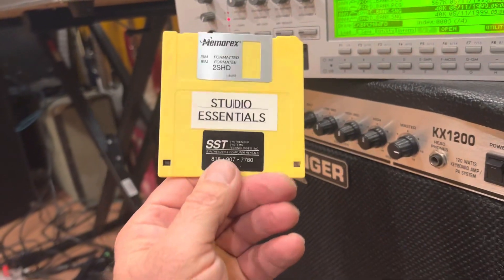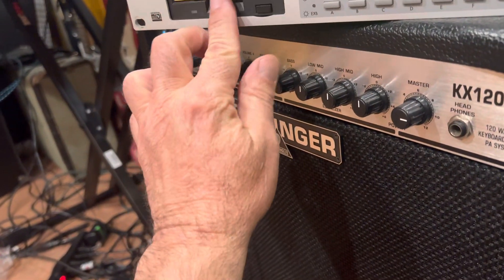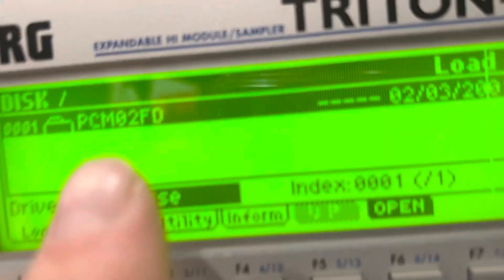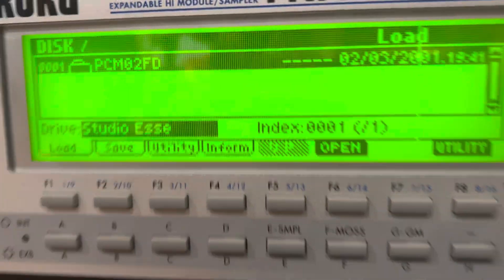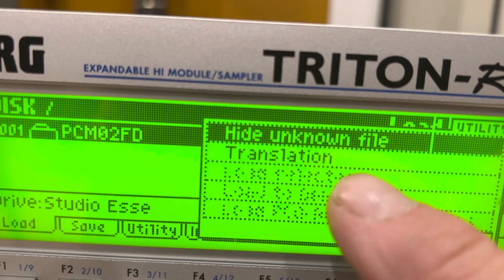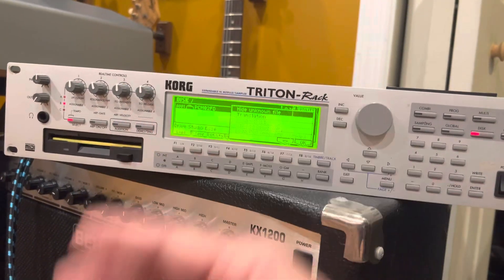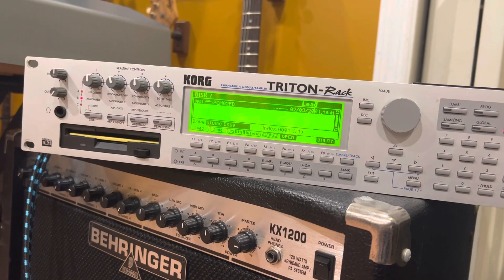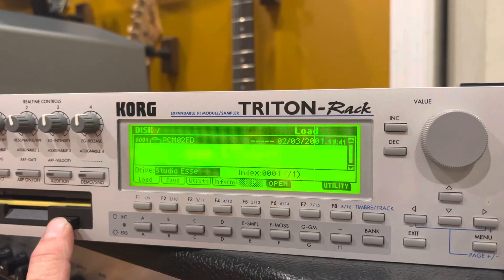Korg triton faulty floppy card￼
Korg triton. This is what a faulty floppy card will do.